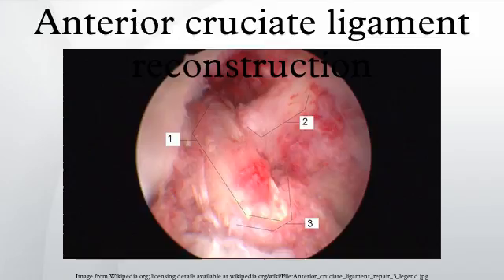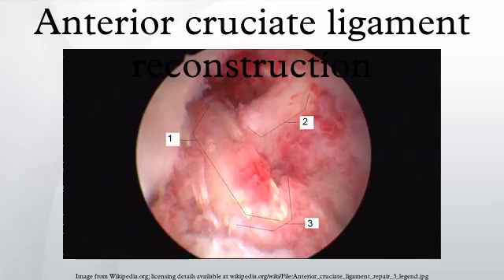Anterior cruciate ligament reconstruction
Anterior cruciate ligament reconstruction is a surgical tissue graft replacement of the anterior cruciate ligament, located in the knee, to restore its function after anterior cruciate ligament injury. The torn ligament is removed from the knee before the graft is inserted. The surgery is performed arthroscopically.